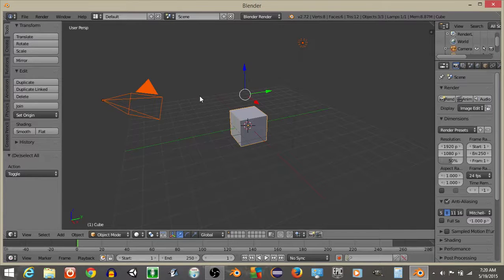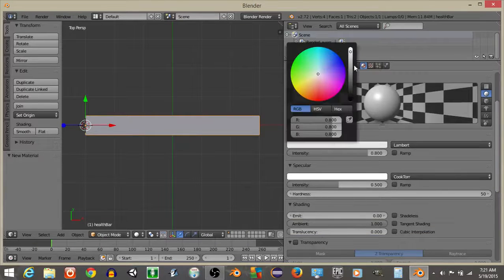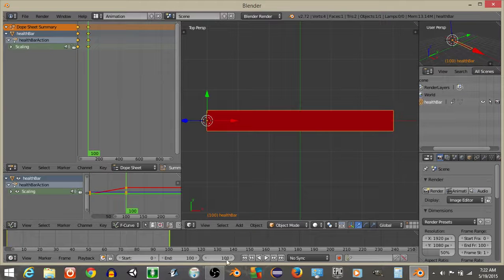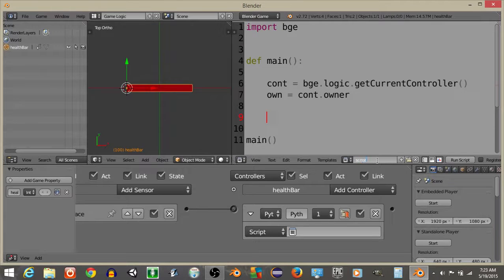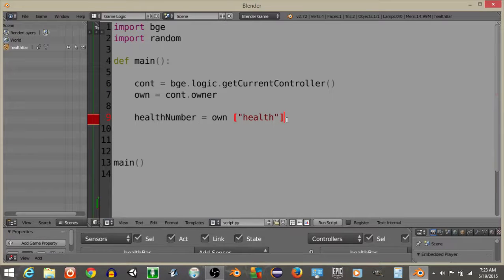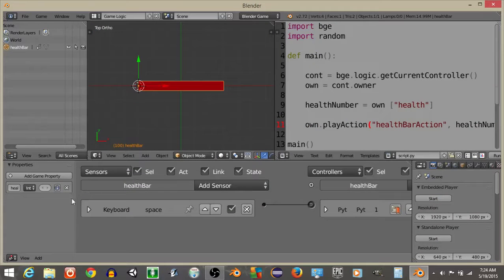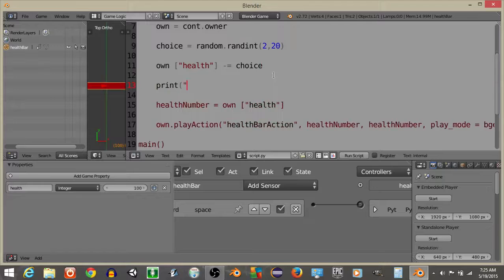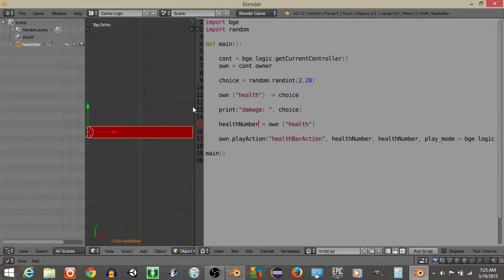UPBGE - Random Player Damage Python